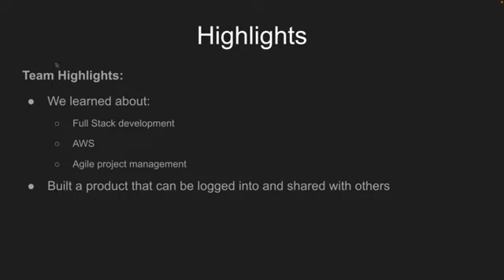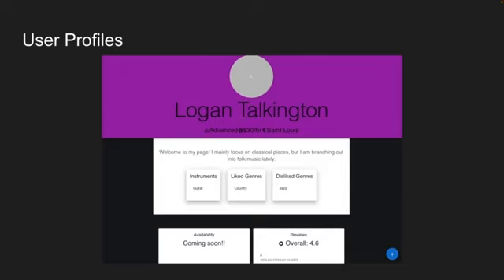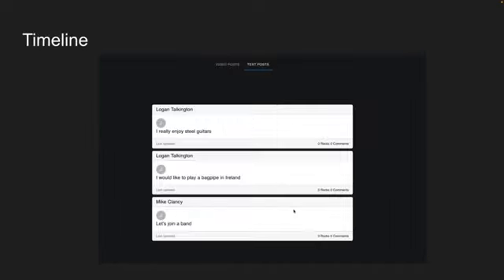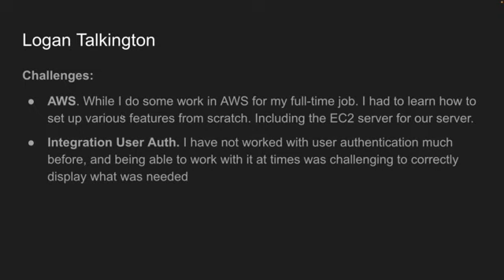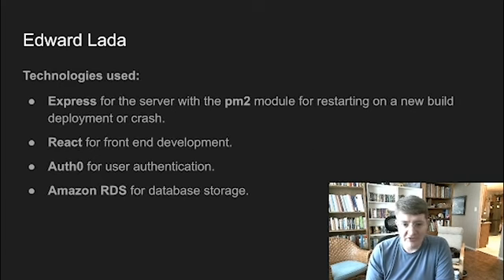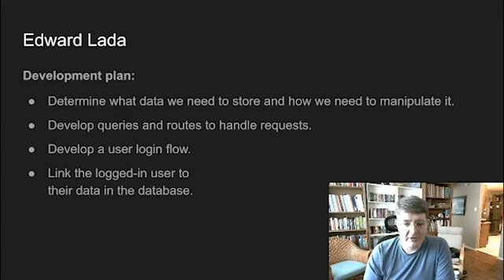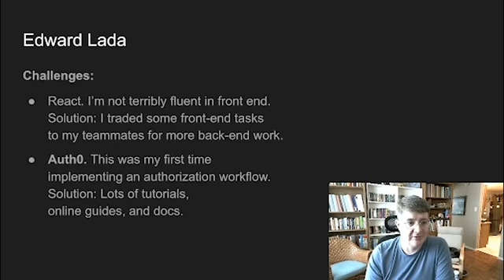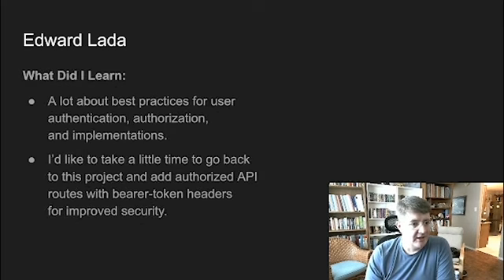Jam Session - Team Demonstration Video